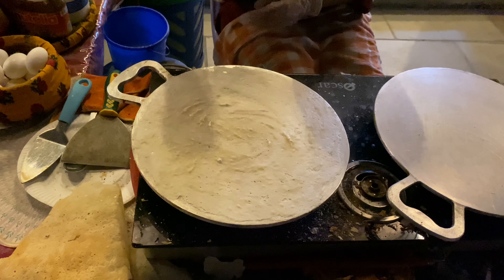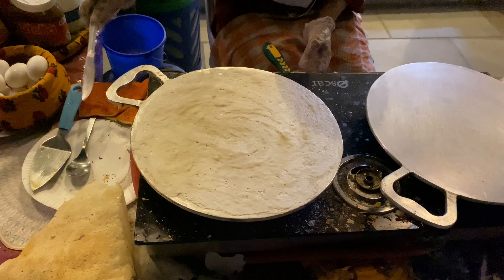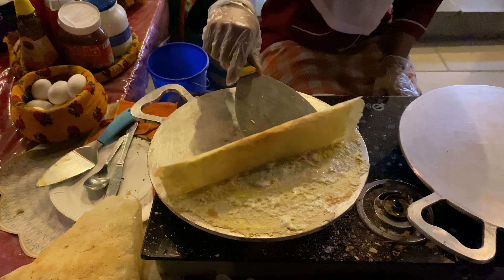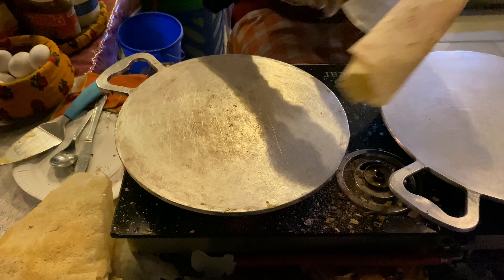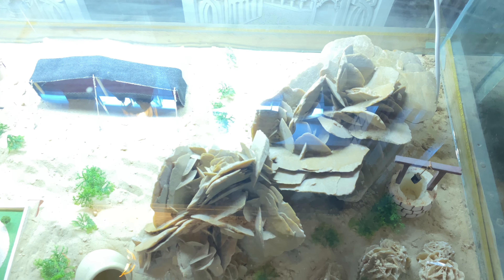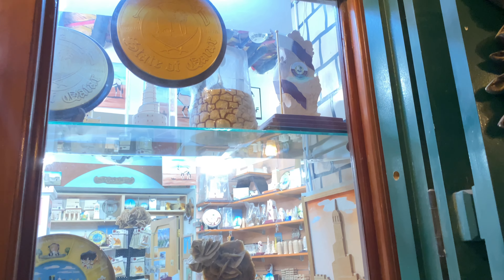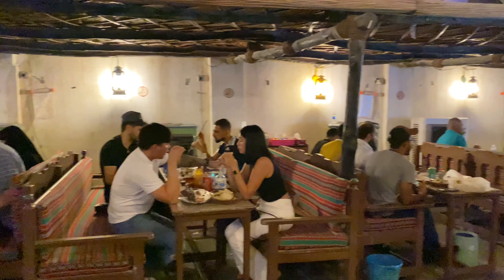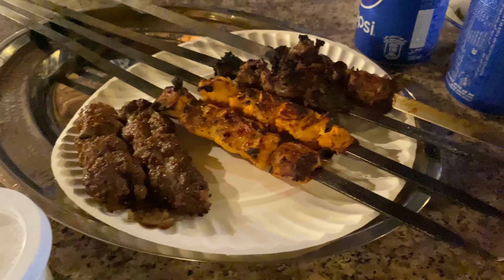TRADITIONAL MARKET IN DOHA | SOUQ WAQIF | PASANGAN MELAYU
souq waqif doha : you need to know about qatar's iconic location.
souq waqif is among the most popular heritage sites in qatar that beholds a rich history.